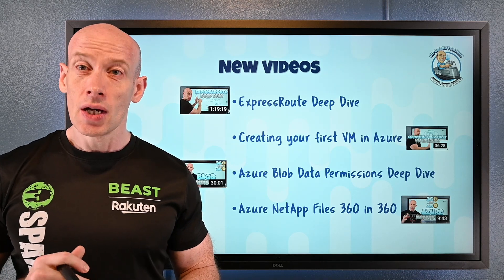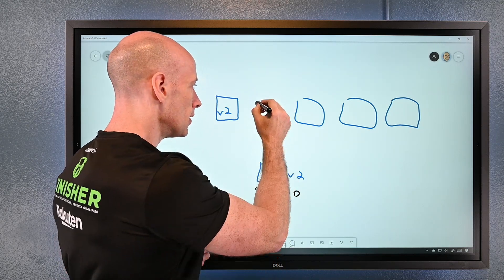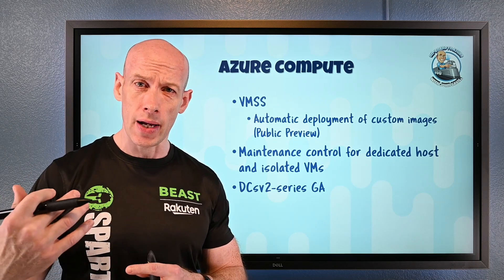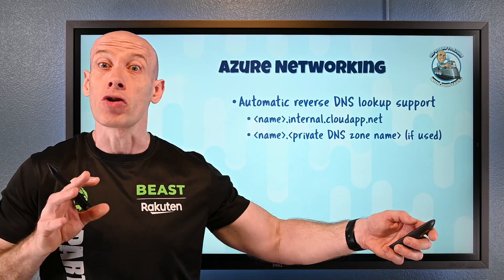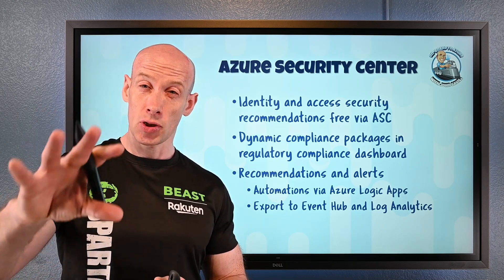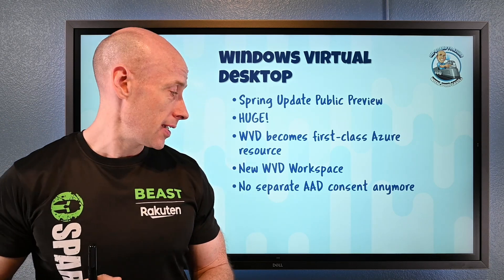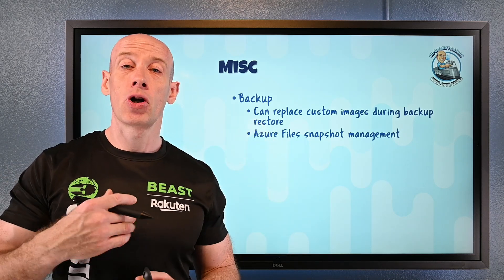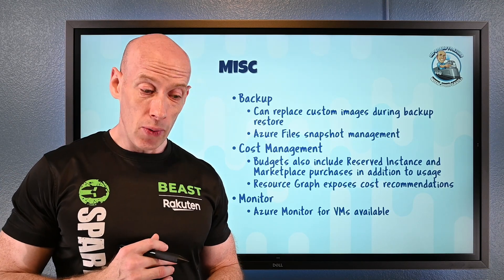Azure Infrastructure Update - April 2020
End of April update covering Azure infrastructure updates over the past two weeks. Includes updates to Azure Security Center, new VMSS update capabilities, reverse DNS lookup, WVD Spring update and more!